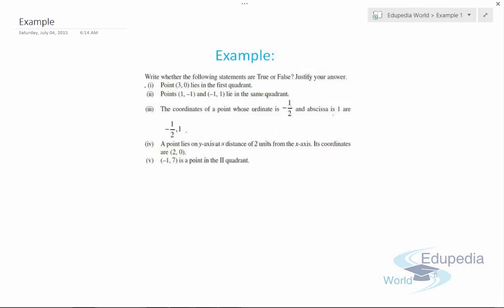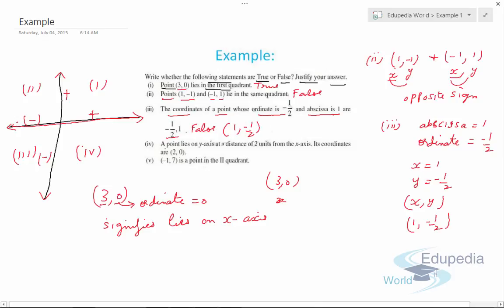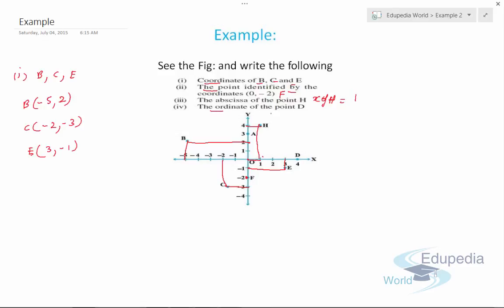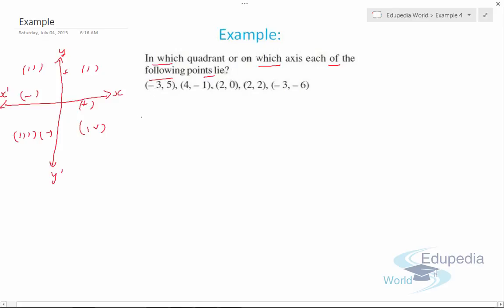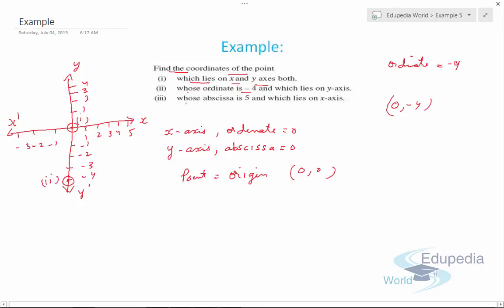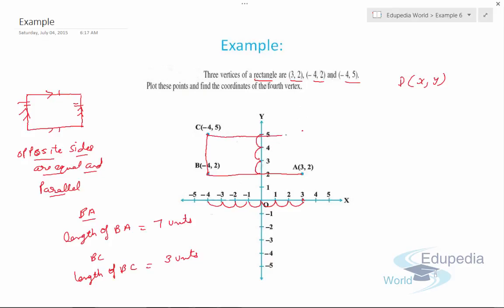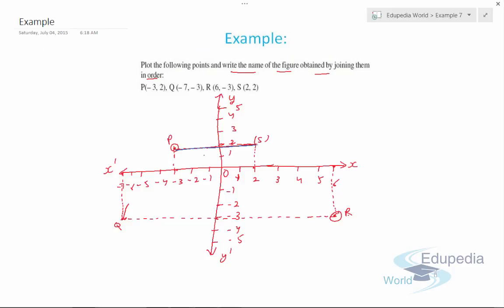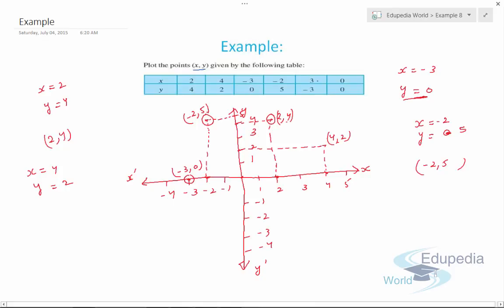Mathematics Grade 9 - | Questions on Coordinate Geometry